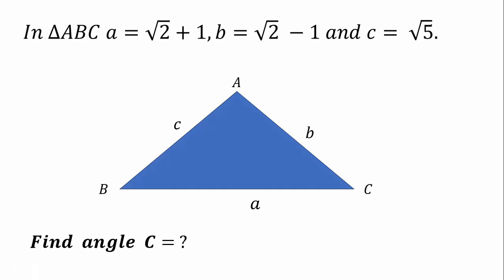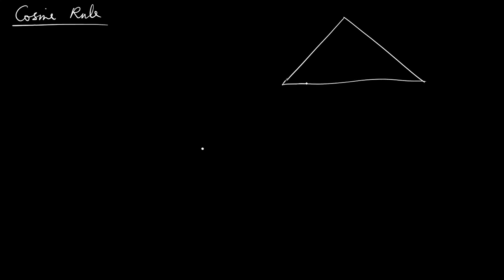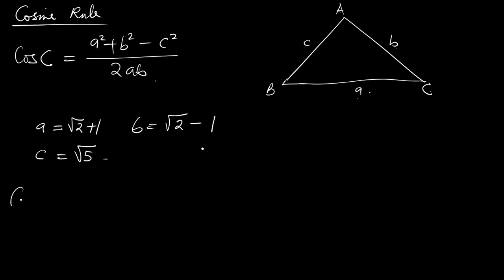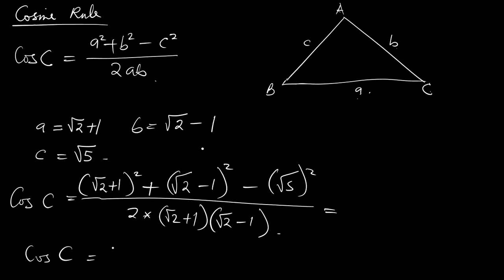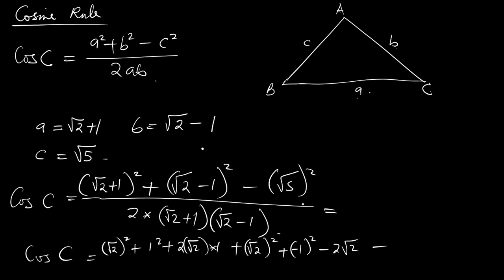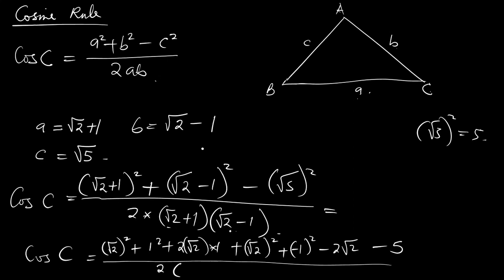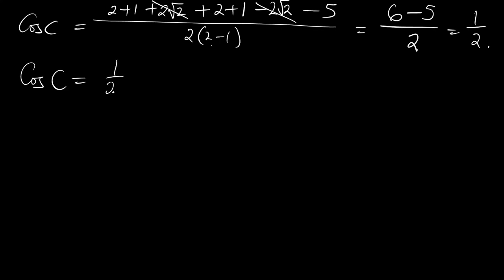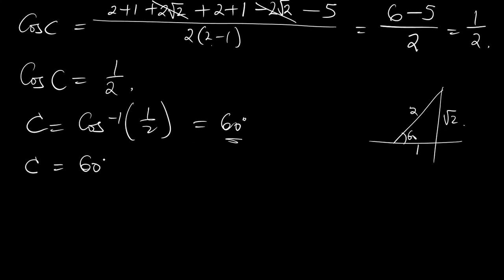How to find an angle in a triangle using Cosine rule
Unlock the power of the Cosine Rule in trigonometry with our latest tutorial on how to find an angle in a triangle. Dive into the world of mathematics as we break down the Cosine Rule and demonstrate its application in solving for angles within a triangle. Whether you're a student looking to ace your math exams or a math enthusiast seeking to deepen your understanding, this video is packed with valuable insights and practical examples. Join us on this educational journey and master the art of trigonometry with ease. Watch now and elevate your math skills!